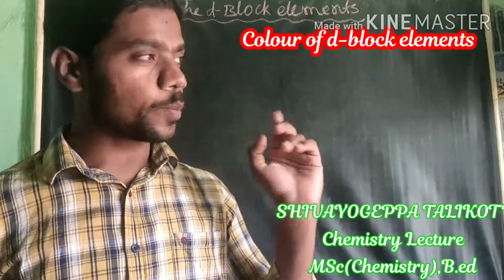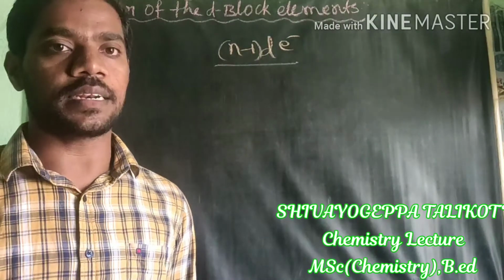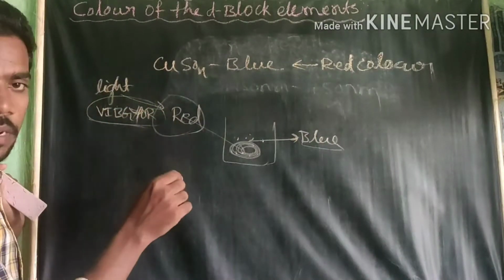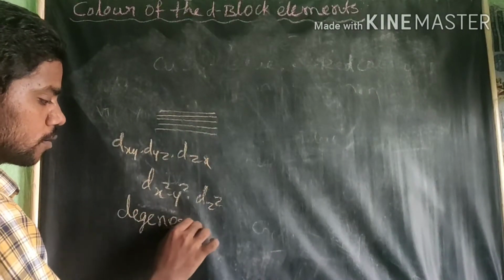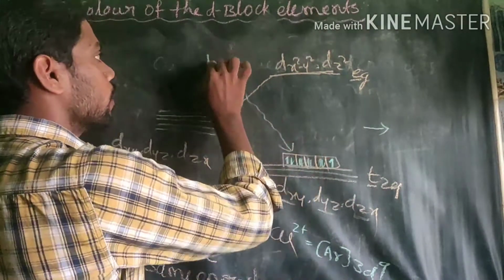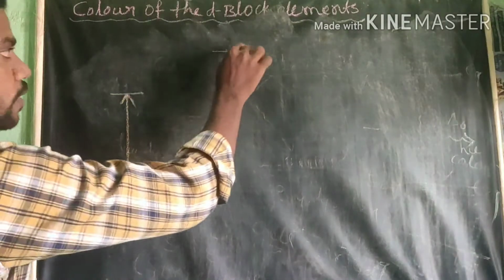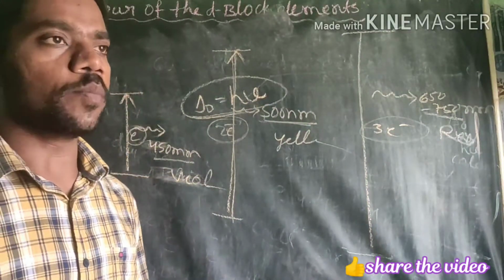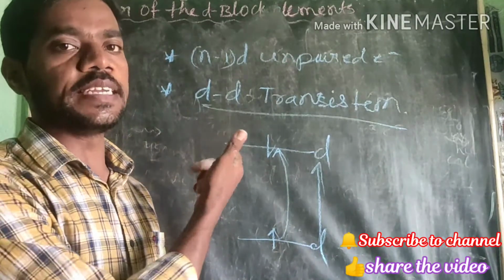Colours of d-block (Transition)elements PART-5)..... d-d transition